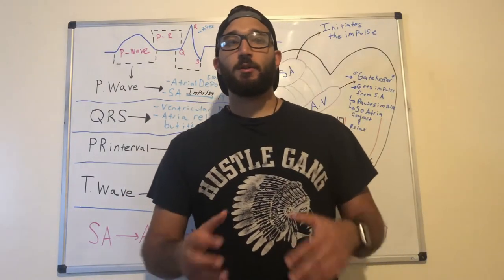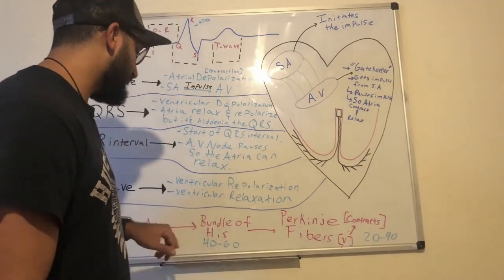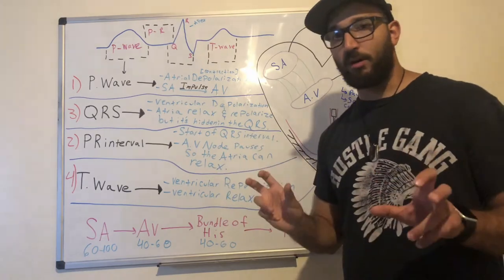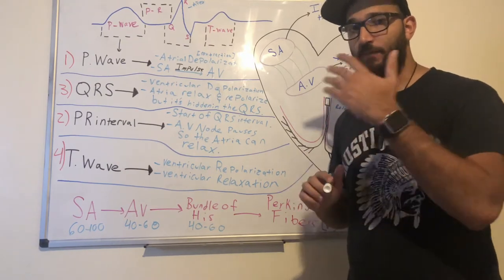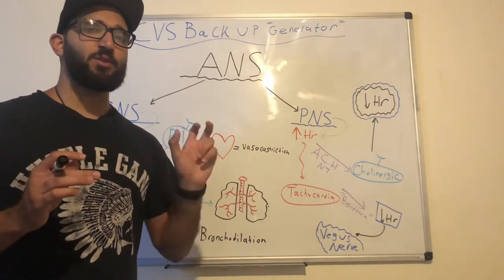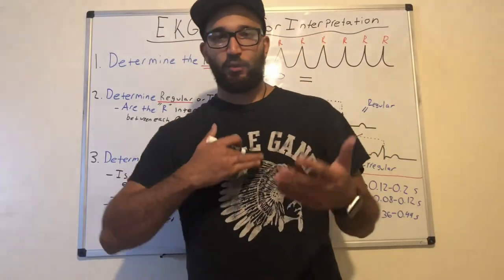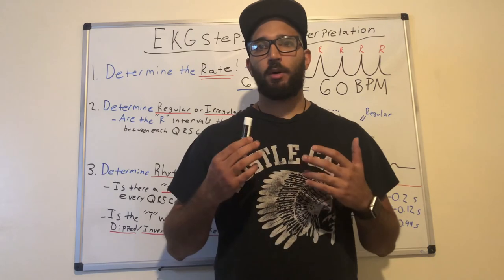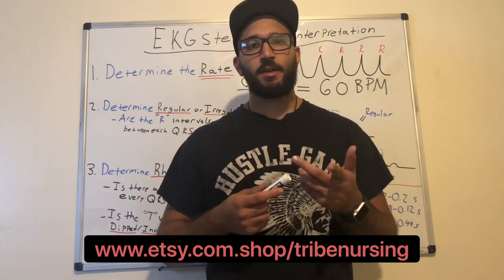EKG/ECG Interpretation: Made Easy and Simple! NCLEX Review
In this video, I cover the basic interpretation techniques towards reading an EKG. I break down the main components needed to understand how an EKG is read. This video is used as an NCLEX review for nursing students and also used to help pass exams.